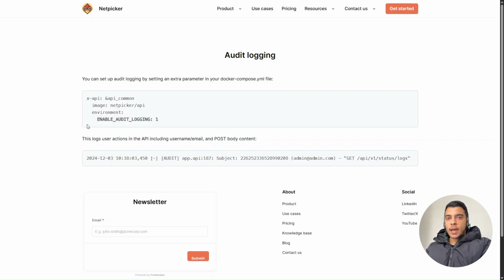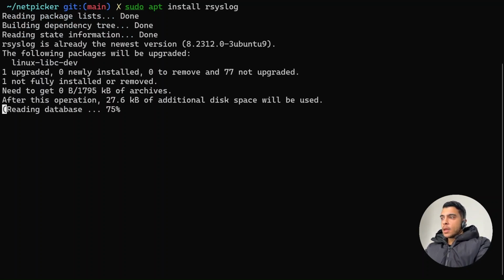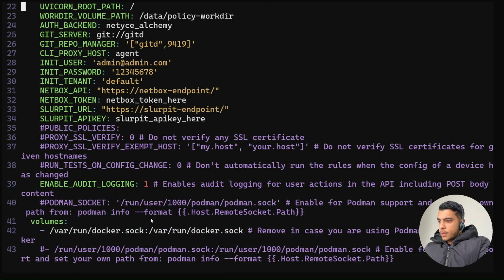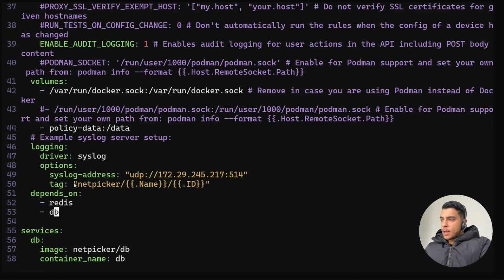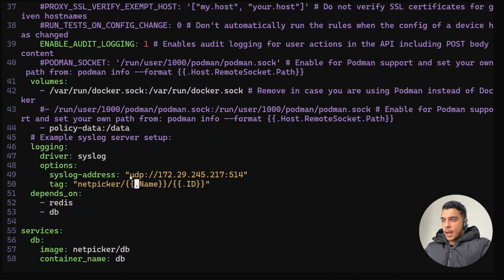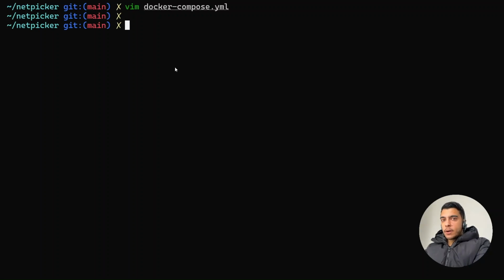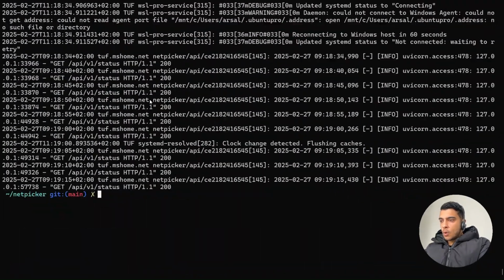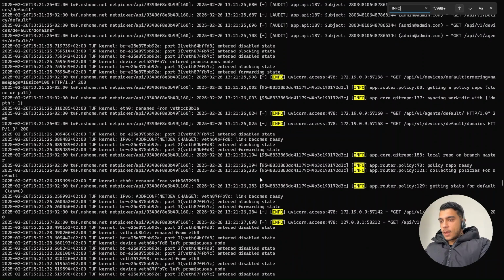Netpicker Tutorial - Enable Audit Logging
Enable audit logging and connect to a syslog server.